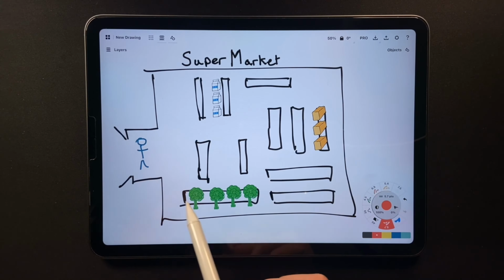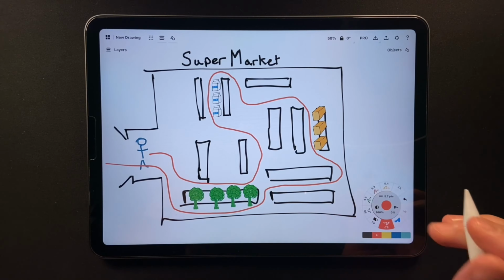What is an Entity Component System? | Ep.2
Whether you're a game developer looking to improve memory efficiency and coding flexibility, or just curious about Entity Component Systems (ECS) architecture, this video is for you! In this video I break down the fundamentals of ECS, including entities, components, systems, and the performance benefits over traditional Object-Oriented Programming (OOP). We'll explore how ECS optimizes game development, allowing for more complex scenes and flexible code structure.

In the next video we will write our own ECS together from scratch in C++ so make sure to stick around and check out that video.

00:00 Introduction
00:42 Entities
01:20 Components
02:10 Systems
02:44 Performance and Memory Advantages
04:24 CPU Cache and Prefetching
06:10 Compare to Traditional OOP
08:13 Paradigm Shift
08:31 Outro

📣 Engage with Me:
Your thoughts and feedback are invaluable! Leave a comment to let me know what you think or suggest topics for future episodes.

Remember, this channel is as much about your learning journey as it is about mine. We're diving into the fascinating world of game engine development together.